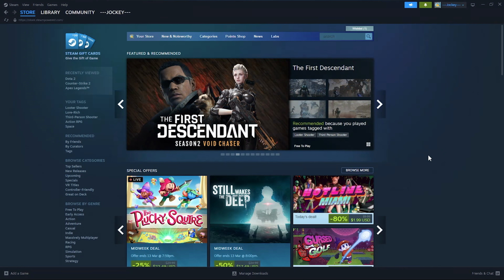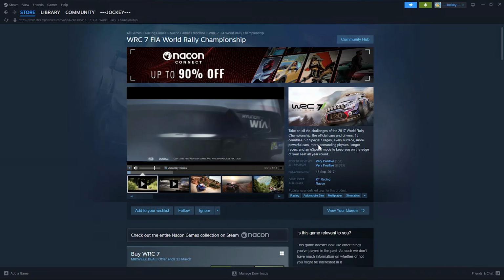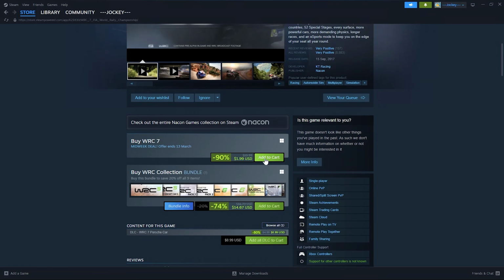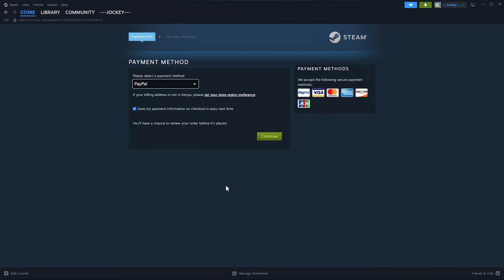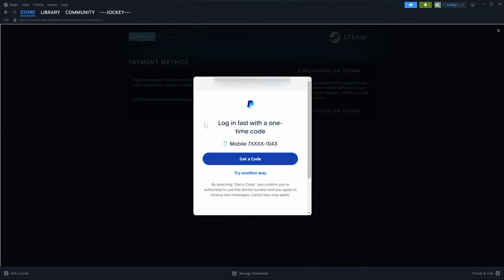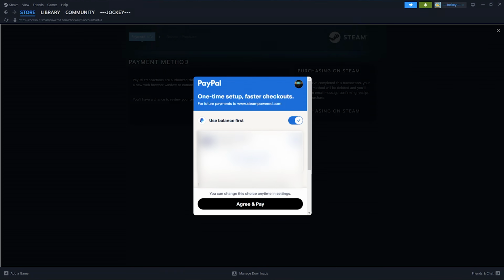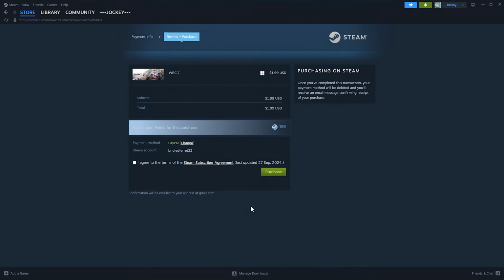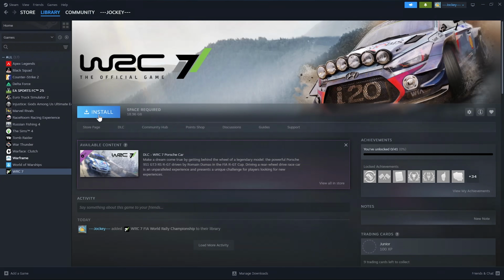How To Buy Games On Steam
In this video, I’ll walk you through how to purchase games on Steam easily, whether you're using a PC, Mac, or mobile device.

How To purchase Games On Steam
How To Get Games On Steam
How To install Games On Steam
How To Download Games On Steam

Launch steam and sign in to your account
Find or search for the game that you want to buy and tap on it
Navigate to the system requirement and check whether your pc meets the requirements to install the game
Go back to the game, select the edition that you prefer then tap on add to cart
Click on view my chart
Choose continue to payments
Select your payment method
Follow the onscreen instructions that appears to complete the purchase
You will be sent an email confirmation
Once the game is downloaded, it will be added to your steam library game  list
Go to library, select the game and tap on install to complete the process

Cell Phone Tripod Adapter